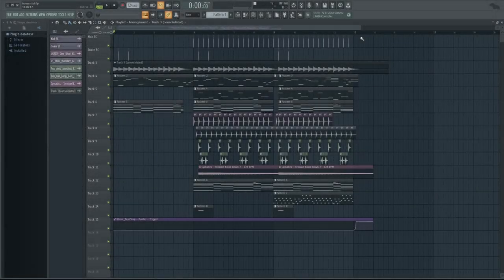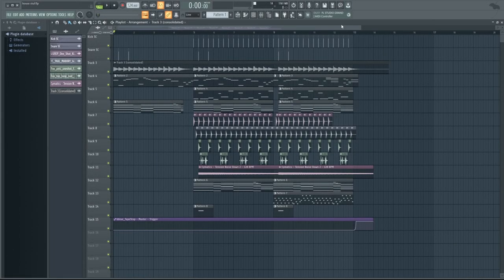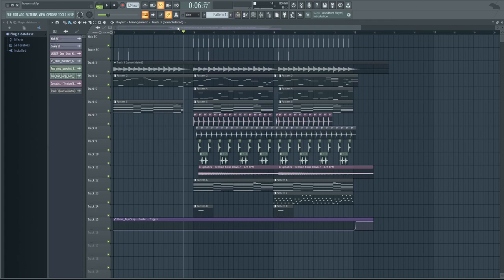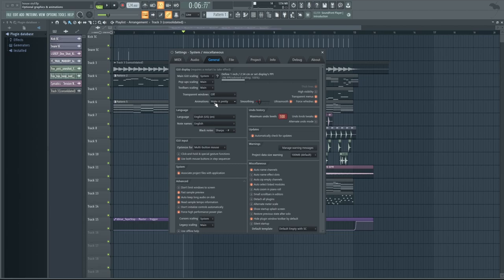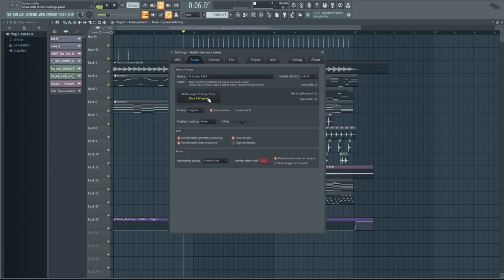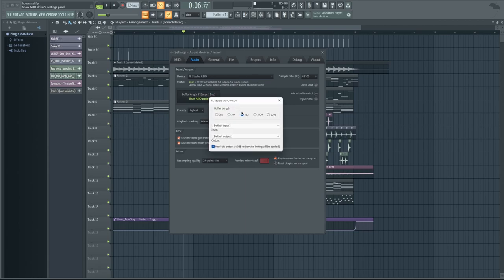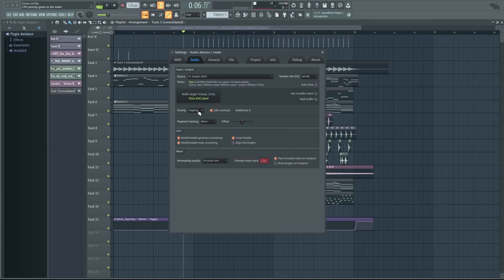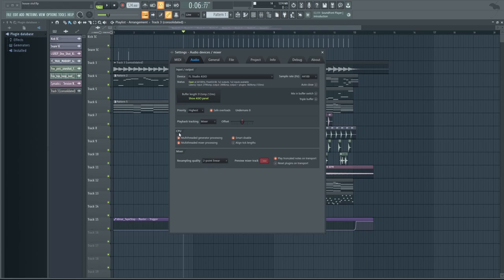FL Studio CPU Performance / Optimization Guide 2022 (How to Save CPU in FL Studio 20)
Tips on getting better CPU performance on FL Studio 20. These settings will better optimize FL to run smoother as your projects get more demanding. Let me know if you have any additional tips in the comments!